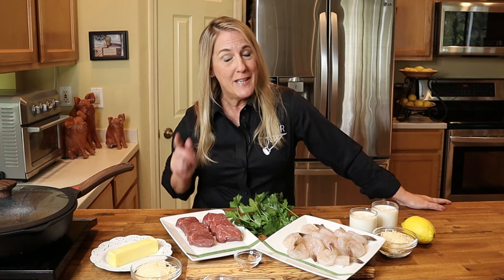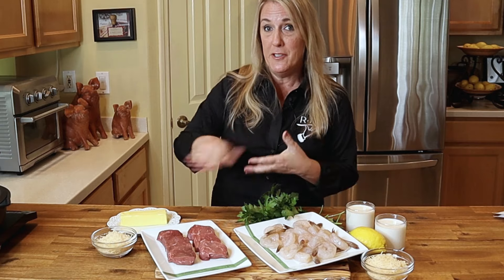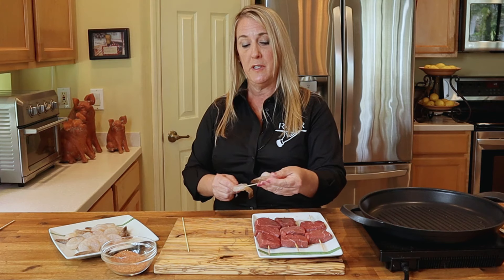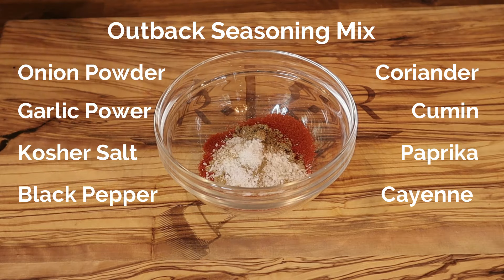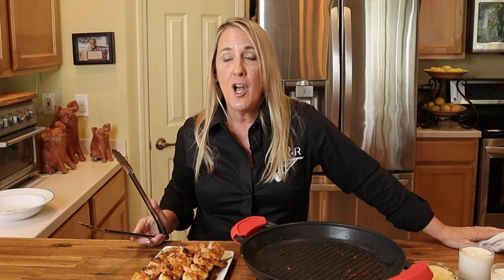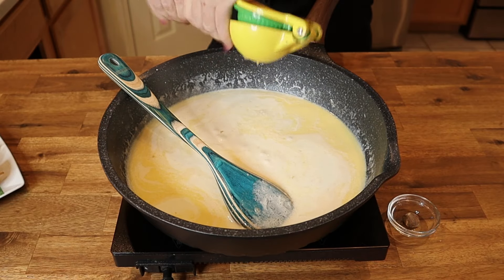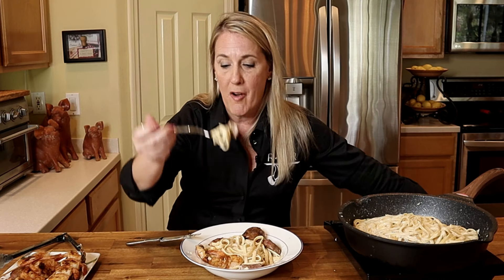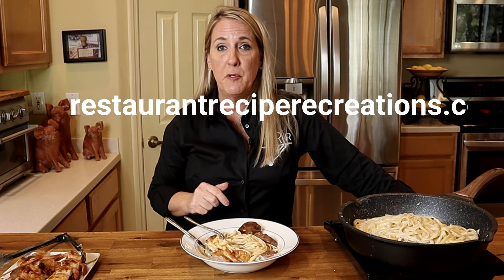How to make OUTBACK STEAKHOUSE'S | Kingsland Pasta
Outback announced a new menu item, the KINGSLAND PASTA!  It is seasoned and grilled sirloin steak and shrimp over fettuccine noodles that have been tossed in a BOLD Alfredo Sauce and it is TOP-TIER!  Join me as I show you how to make your own DIY version at home.  I even show you how to make the Outback Seasoning, good for steaks, shrimp, chicken, and salmon.  Cheers, love y'all ❤